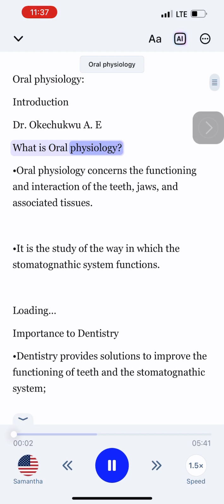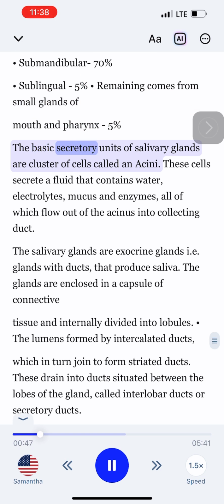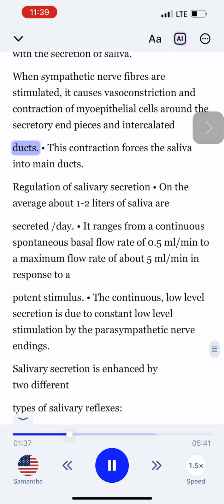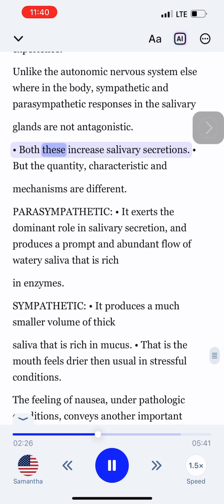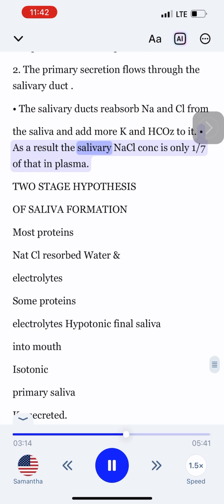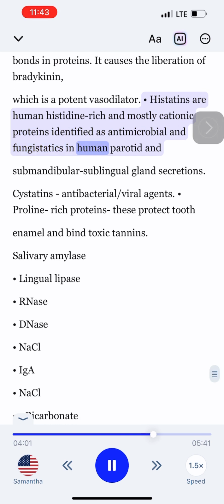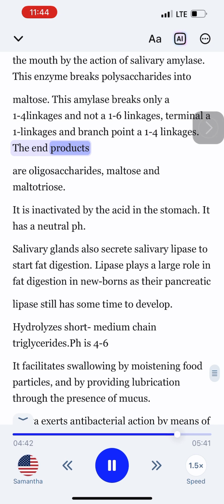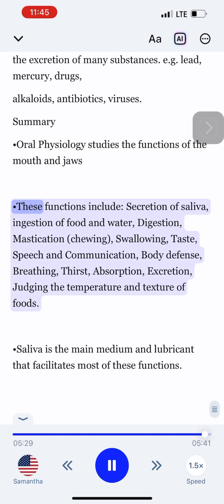12 September 2024